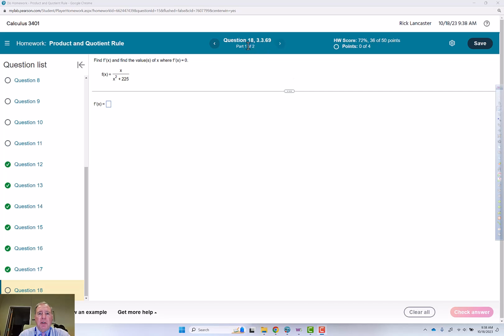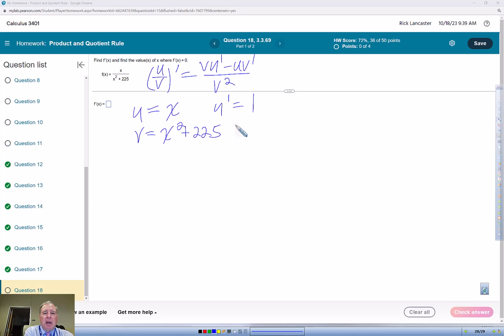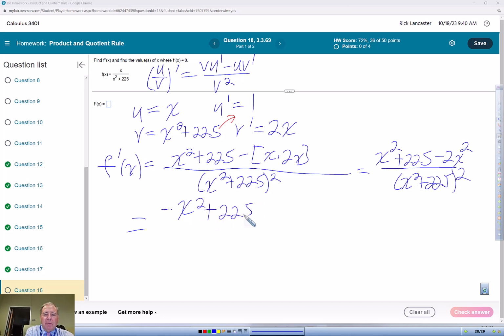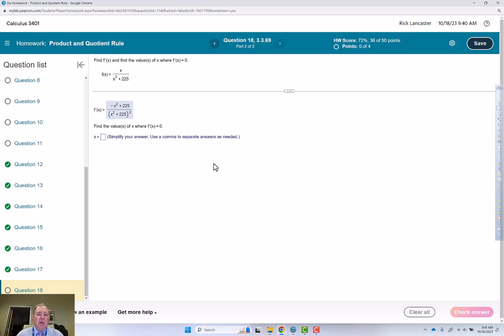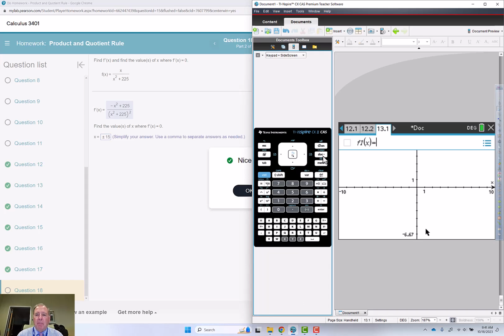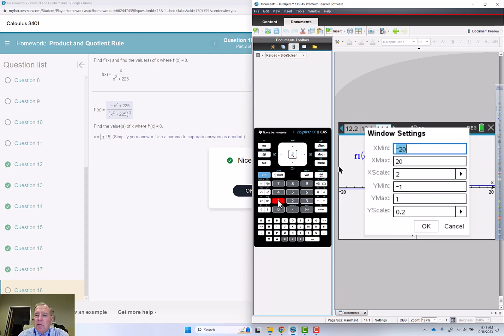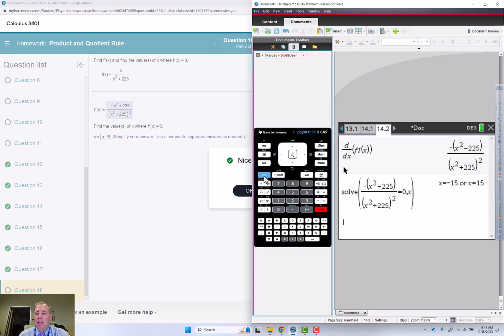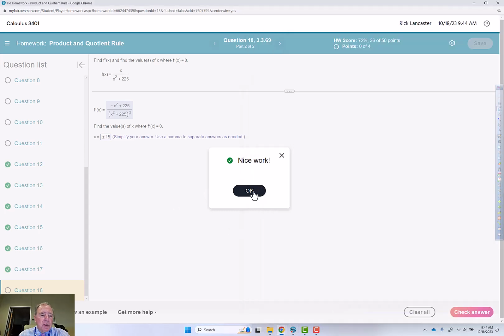P&Q Rules 18